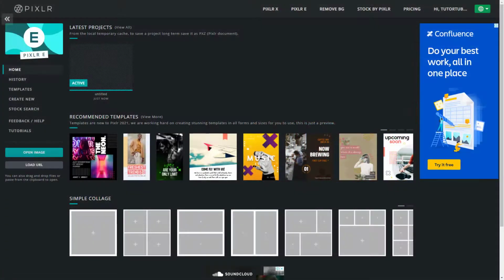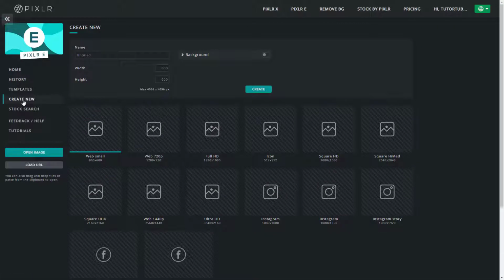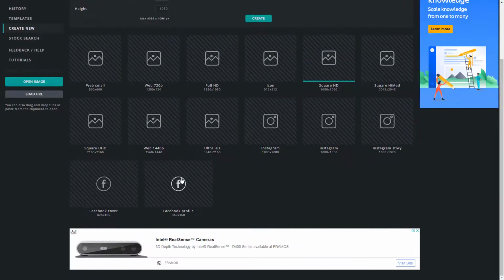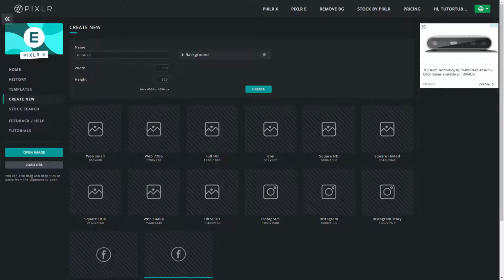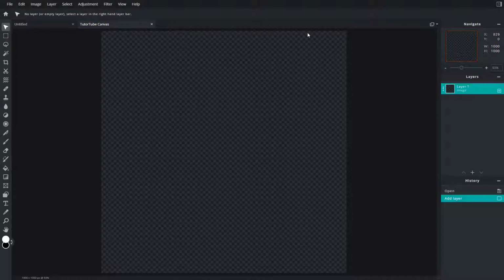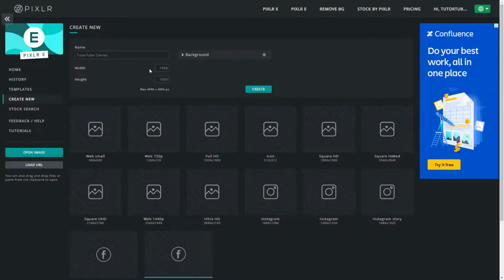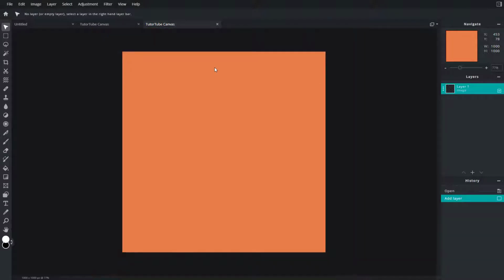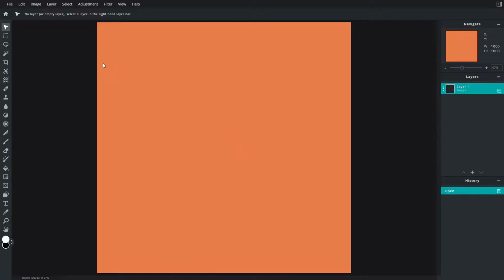Pixlr E Tutorial - Lesson 3 - Creating New File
In this tutorial, we will be discussing about Creating New File in Pixlr E